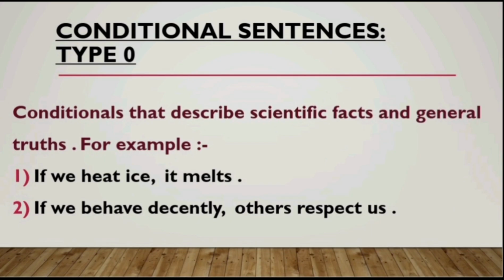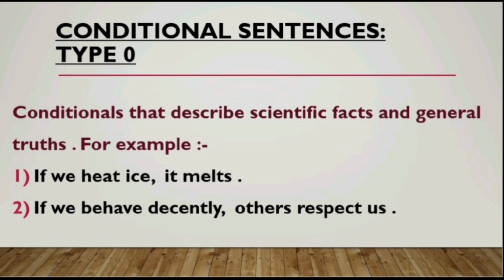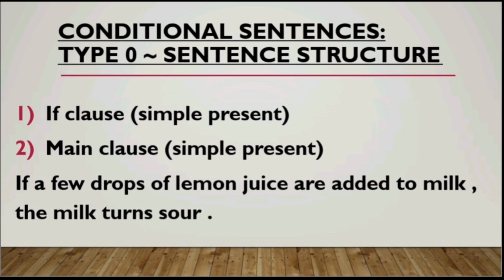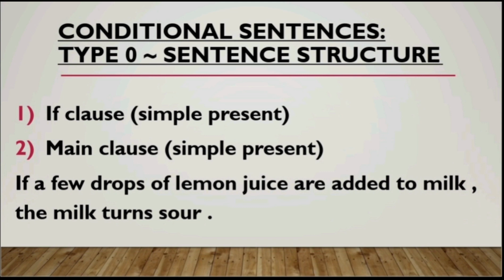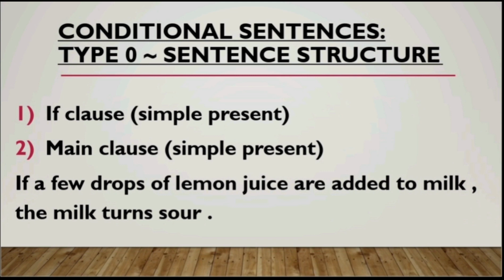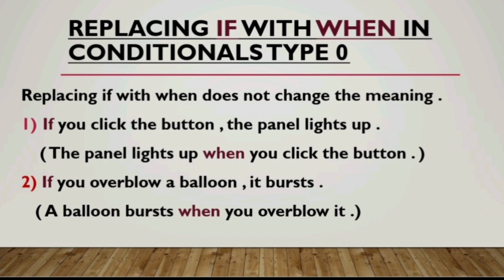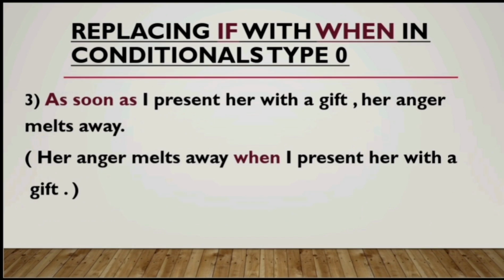Part 18 Conditional Sentences Type 0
Hello students,  I hope you all are doing great. Sharing with you all a video lecture on Conditional Sentences Type 0. I hope you find it useful.

Lightup Knowledge